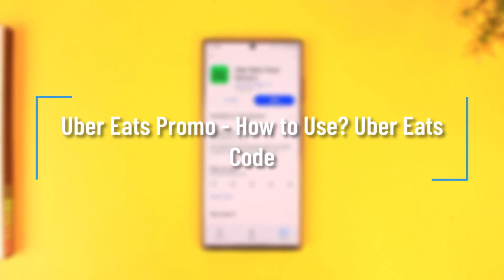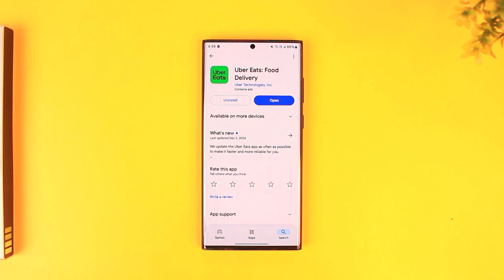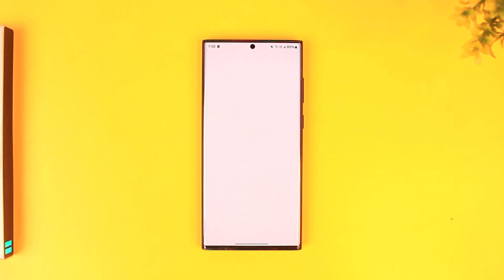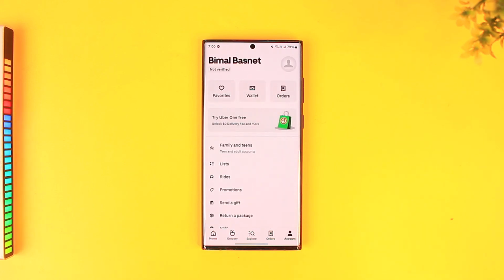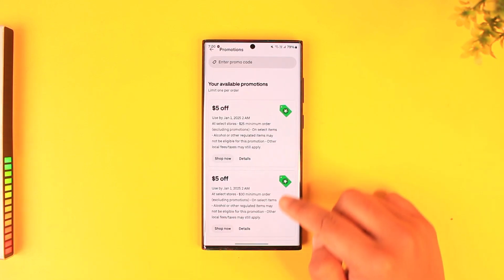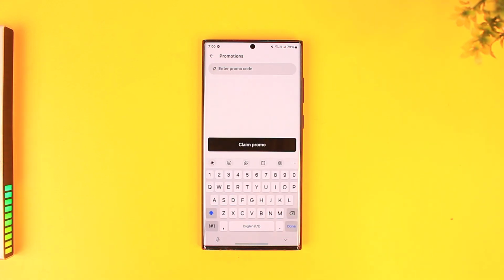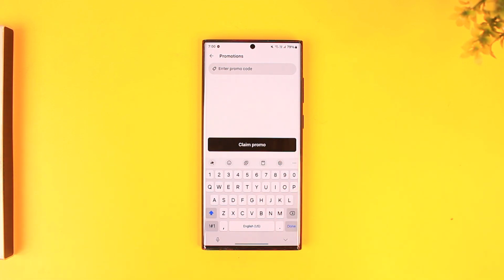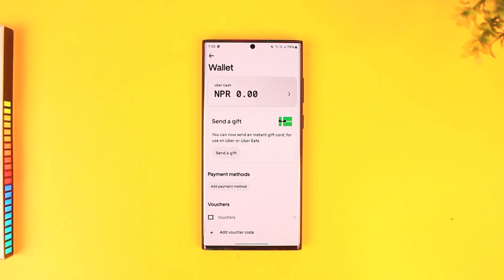Uber Eats Promo - How to Use? Uber Eats Code !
To get started, open the Uber Eats app and log into your account. Once logged in, tap on the account icon located at the bottom-right corner of the screen. From the account menu, select "Promotions." In this section, you’ll see a list of active promotions available to your account. If the code is valid and has not been previously used, it will be successfully added to your account.

Whether you’ve received a code via email, social media, or as part of a special event, these steps ensure you’ll maximize its value. If you encounter any issues, such as an invalid or expired code, consider reaching out to Uber Eats support for assistance.

Timestamps:
0:00 Introduction
0:03 How to Navigate to the Promotions Section
0:19 Entering and Claiming a Promo Code
0:47 How to Use the Promo Code at Checkout
1:00 Conclusion and Additional Tips